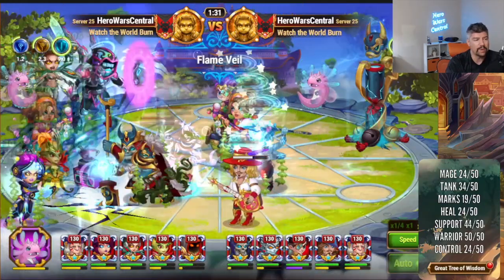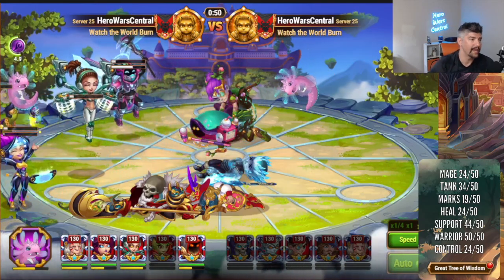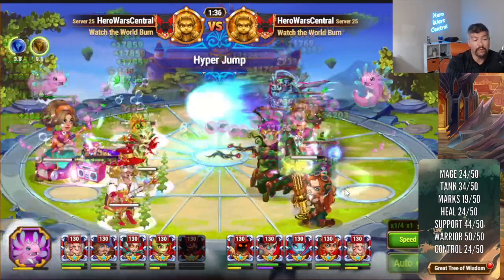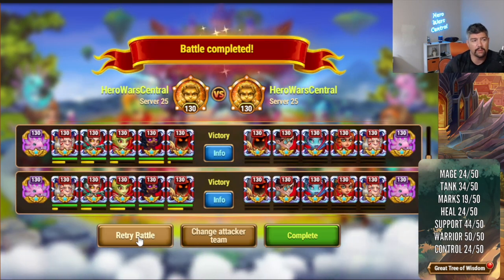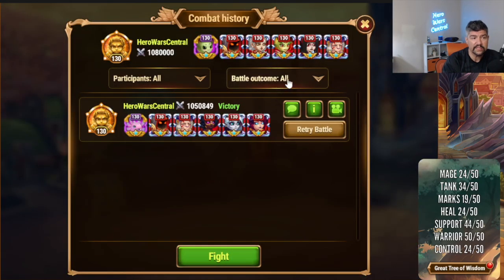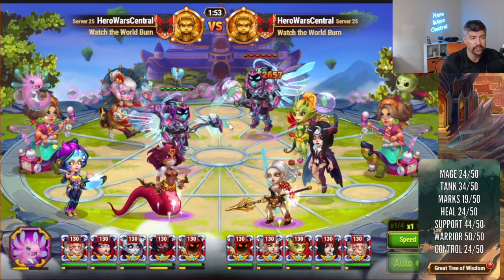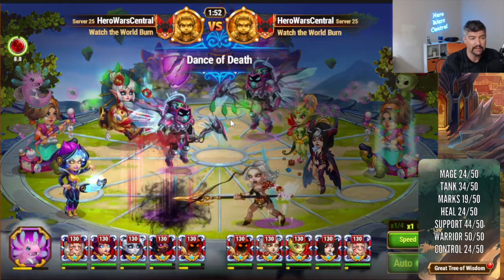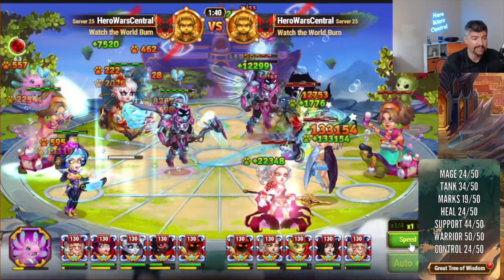How to DOMINATE With Martha (Gold League Guild War) | Hero Wars Facebook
Martha can be your ONLY Healer for Gold League Guild War!

In this video, I use "Max Testing" to defeat every hero team that our Gold League Guild War opponent had on defense. You can see in the bottom right corner of the video what my Tree of Wisdom was ranked up to.

Note that I am not saying in this video that Martha is THE BEST healer, only that she's "good enough" to use against all of these defensive teams.

Heroes that I used to defeat all 12 or so defenses:
Martha
Yasmine
Astaroth
Arachne
Maya
Isaac
Sebastian
Iris
Morrigan
Helios